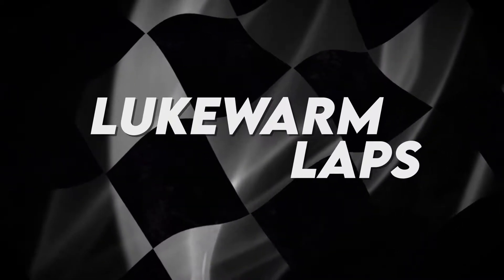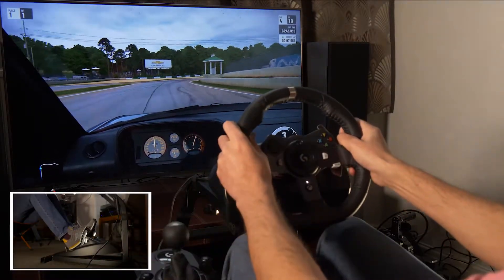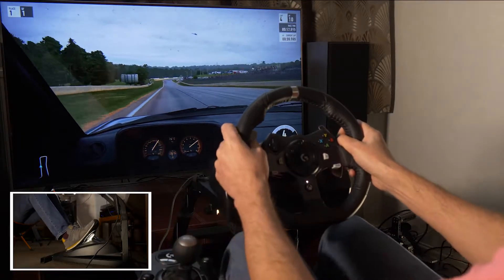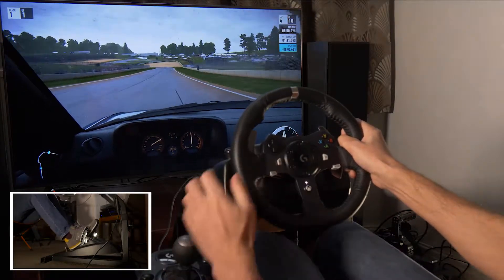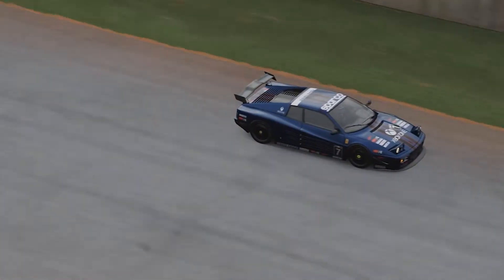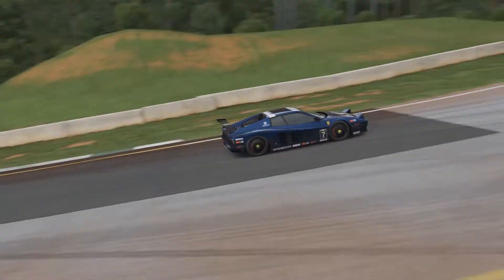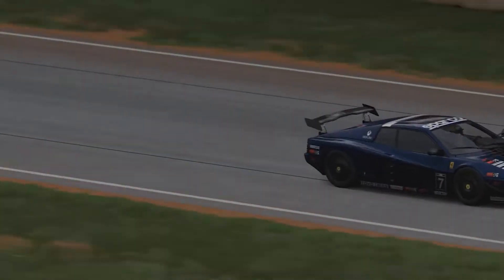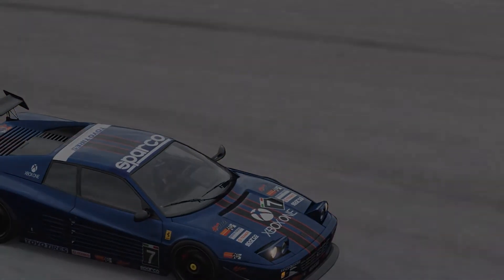Lukewarm Laps 4: Italian American Class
LUKEWARM LAPS EPISODE 4: ITALIAN AMERICAN CLASS

We’re staying state-side this week on Lukewarm Laps and introducing some Italian class to the mix with the Ferrari 512TR, hitting up Road Atlanta. Thanks to Richard McLelland for the request.
• Car: 1992 Ferrari 512TR
• Track: Road Atlanta Full Circuit (2.54 miles)

RUNNING ORDER

00:00 - 00:22: Intro
00:22 – 02:00: Lukewarm Lap
02:00 - 03:52: Replay

FILMING EQUIPMENT

• Main Camera: Panasonic GH5 mirrorless camera
• Main Lens: Panasonic Lumix G X VARIO 14-140mm f/4-5.6 Mega OIS zoom lens
• Pedalcam: Panasonic GH4 mirrorless camera
• Pedalcam Lens: Panasonic Lumix G X VARIO 12-35mm f2.8 Mega OIS zoom lens
• Tieclip Microphone: Sony ECM-44B Condenser mic
• VO microphone: Rhode NTG1 rifle mic
• Audio Interface: Riggy Micro 2 channel pre-amp
• Lighting: Neweer bi-colour LED panels
• Video Capture Card: Elgato HD60S
• Edited in Adobe Premiere Pro & After Effects

ABOUT ME

I am a videographer with bases in Manchester, Glasgow and London. I work as a writer, researcher, self-shooting PD, lighting camera operator and video editor on productions large and small. I work with broadcasters, corporate clients, private clients and artists and have made films for TV, social media and the web. For more details of my work please